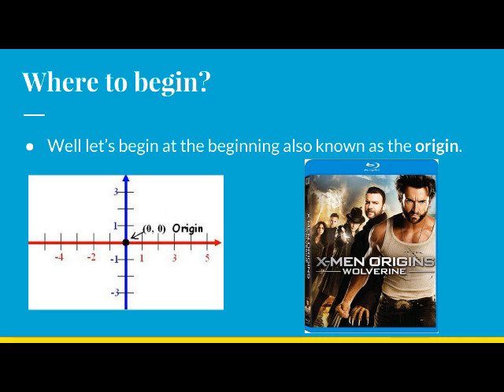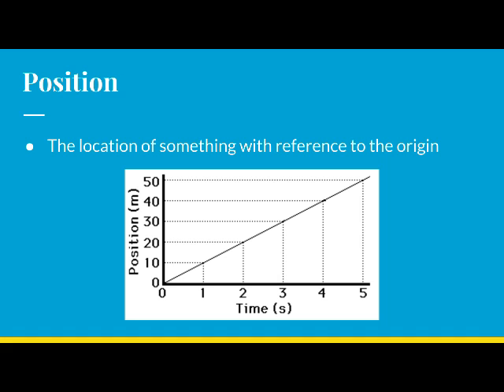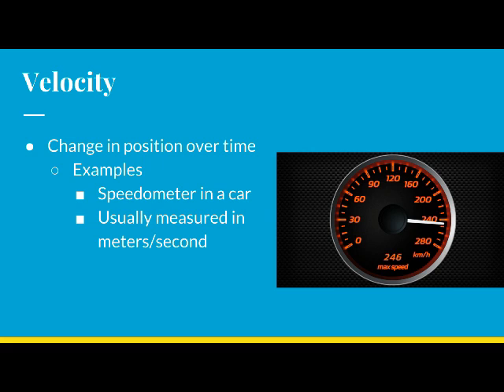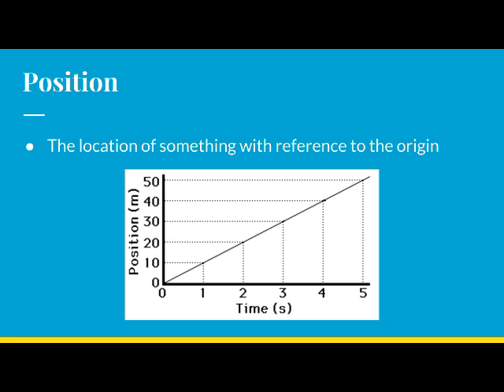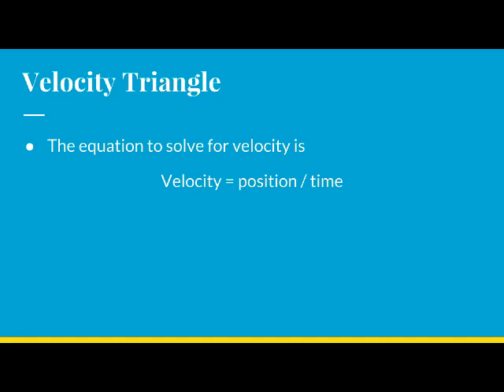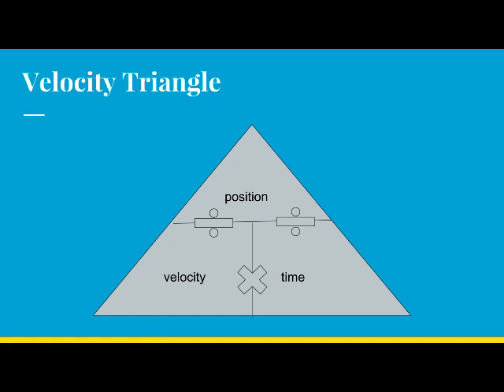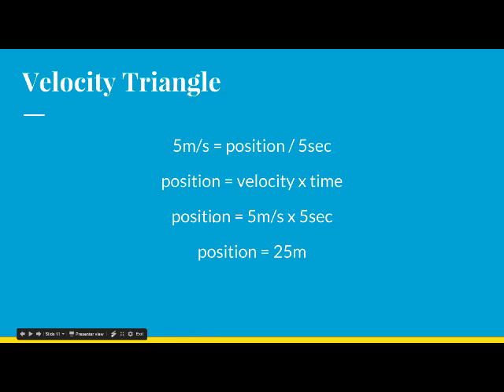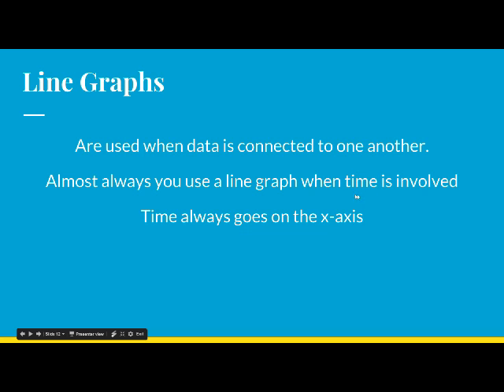U2 Motion Video 1